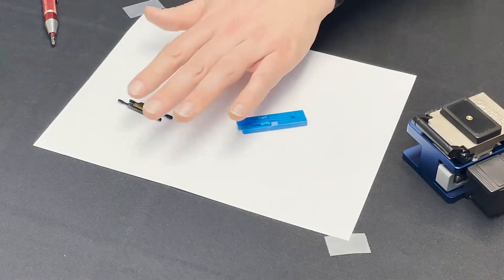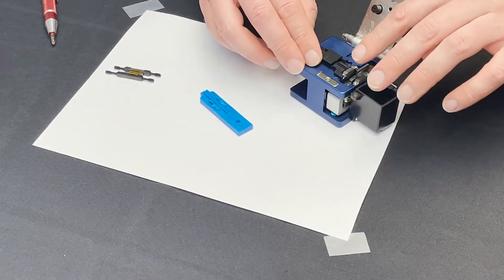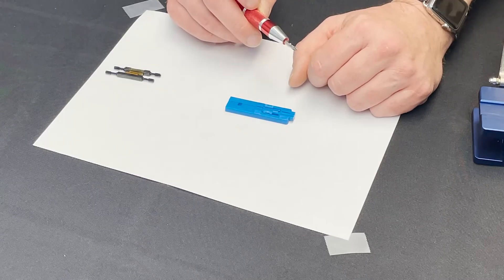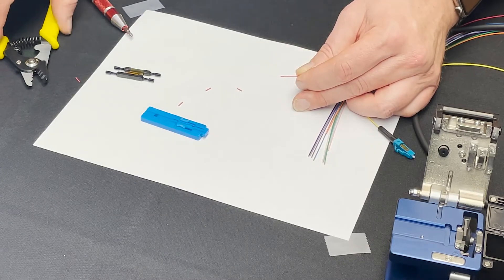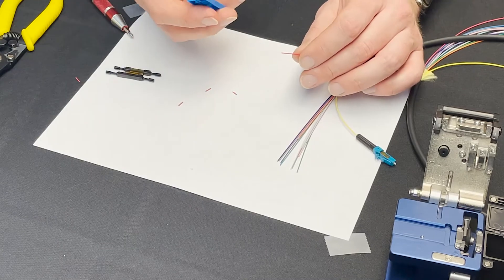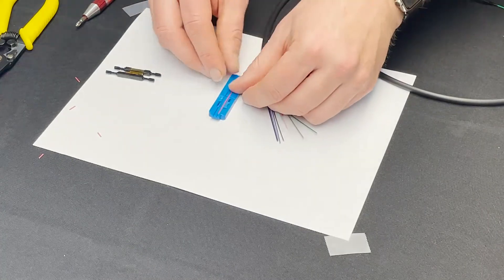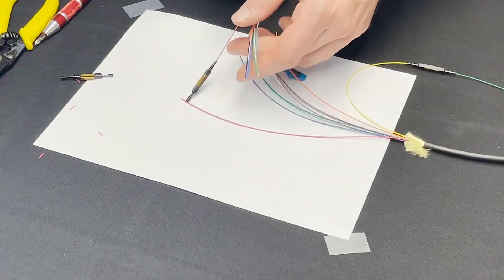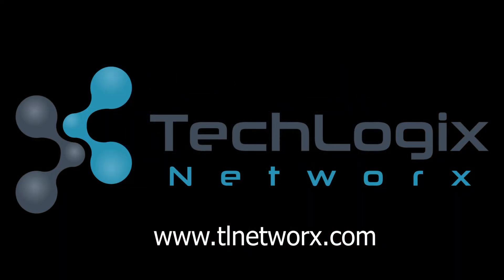UNIV-SPLICE-005 Termination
The TechLogix UNIV-SPLICE-005 mechanically splices two single mode or multimode fiber optic cables together using a quick and simple process that's ideal for in-field use.

Mechanical splices are commonly used to connect two fiber optic cables together, including accidentally cut or broken cables. They are also ideal for joining different types of cables (such as 250um micro distribution to 900um tight-buffered distribution) and extending cable lengths without the need for in-line connectors, couplers and enclosures.

The UNIV-SPLICE-005 requires a standard fiber optic cleaver and 3-hole stripper for installation (both are part of the TechLogix ECO-TERMK-01 termination kit) and includes five mechanical splices, ten build-up tubes, cleaning supplies, and an cleave jig to ensure proper preparation of the fiber optic cable strands.